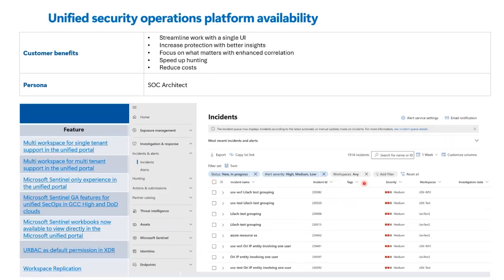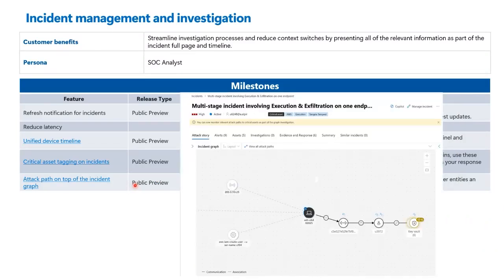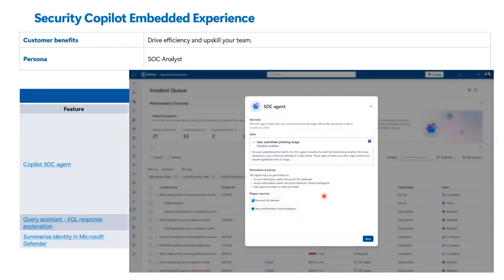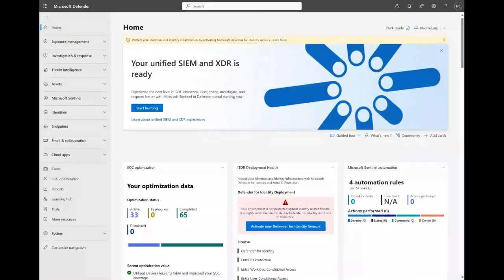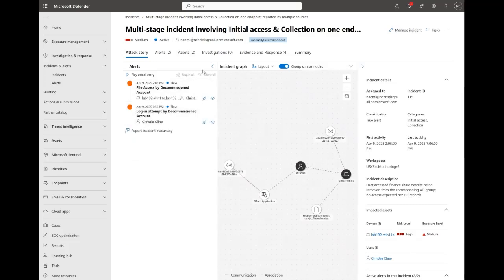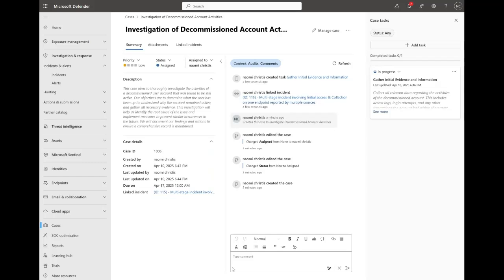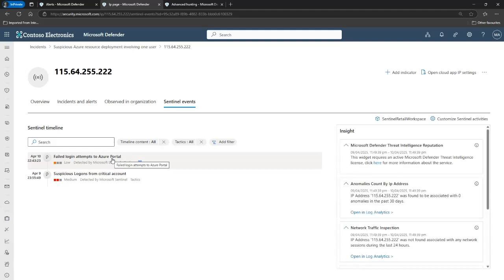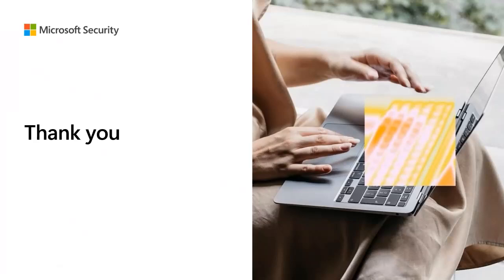What's New in Microsoft Sentinel and the Unified Security Operations Platform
Thursday, April 10, 2025, 12:00 PM ET / 9:00 AM PT (webinar recording date)

Microsoft Sentinel | What's New in Microsoft Sentinel and the Unified Security Operations Platform

Presenters: Naomi Christis & Jeremy Tan

Description:
Join us for an insightful session on 'What's new in Microsoft Sentinel and the unified security operations platform'. We will spotlight the new developments and summarize the latest innovations in these platforms. We will discuss why these features are important to our customers with demos and sample use cases. Don't miss out if you want to learn more about them!

Timestamps:
00:00 – Introduction
02:04 – Updates
25:25 – Demo Use Cases
41:20 – UC3: Multi Workspace + Multi-Tenant
42:42 – UC4: Unified Coverage in SOC Optimization
43:33 – Demo
56:31 – Outro